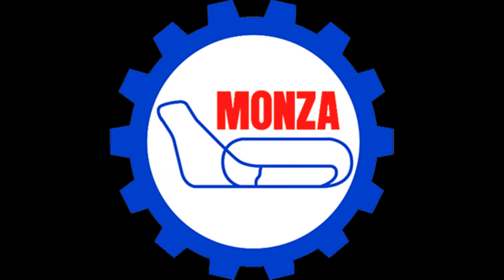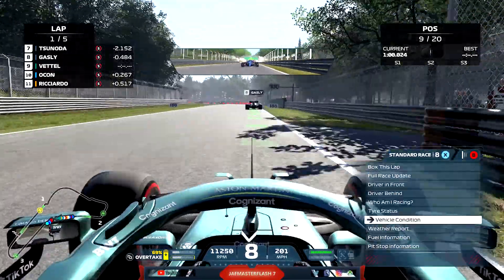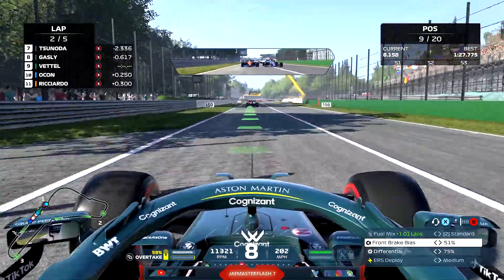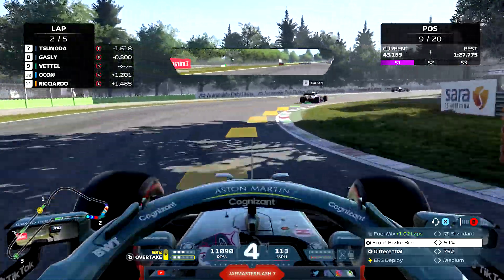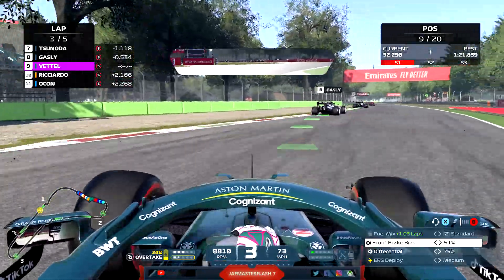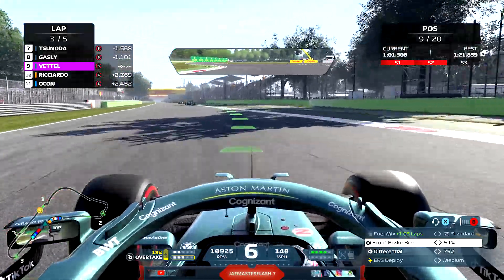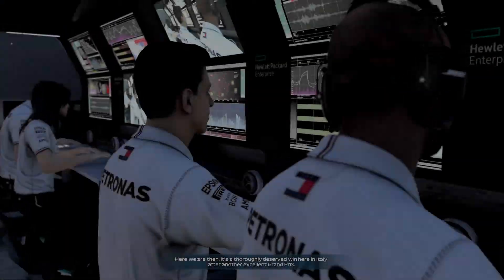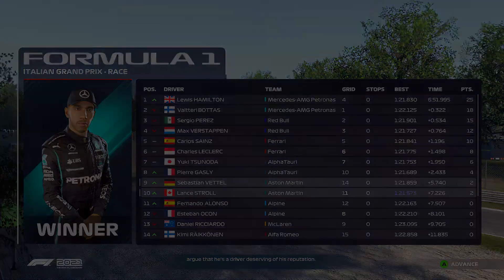F1 2021 Monza Race Setup F1 Race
Welcome to F1 2021 this is all my race setups for Formula 1 cars based in the F1 game hope they help
Running with Aston Martin at Monza here's the race Setup

So Who & What am I about!?
I'm just a guy who is really passionate about cars, from F1 cars to GT cars etc...after my disability became worse, my legs started to fail me I was forced to leave my job & I couldn't handle the boredom, my favourite hobby is gaming so I thought I would combine everything, then try & make a successful YouTube channel.

Massive shout out to those who support me & to those who will

I've set up a server on DISCORD for us to all hangout & just chat about whatever come join